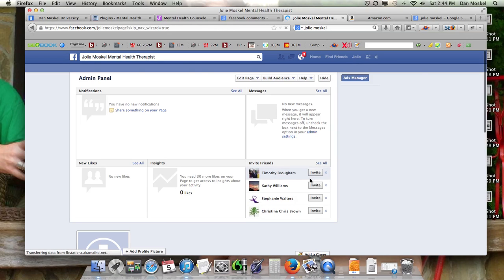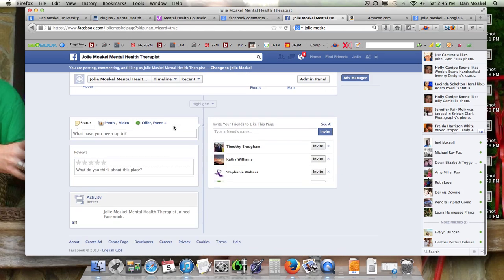How To Create a Facebook Business Page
The simple process of creating a Facebook business page. This will help your search engine optimization because you will increase your websites social signals. For more about building your website check out an article